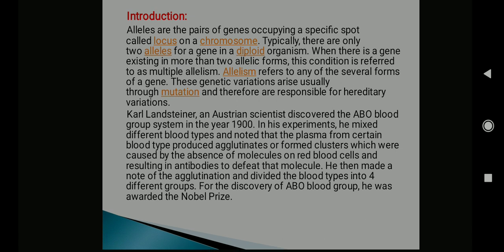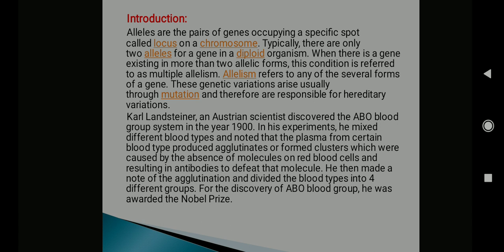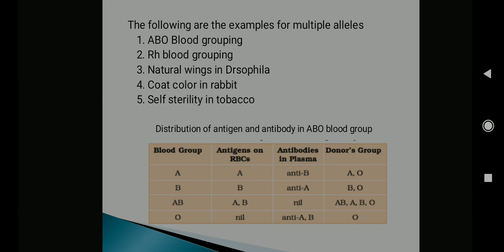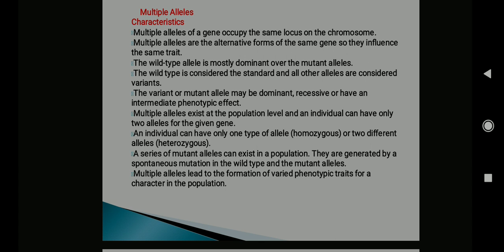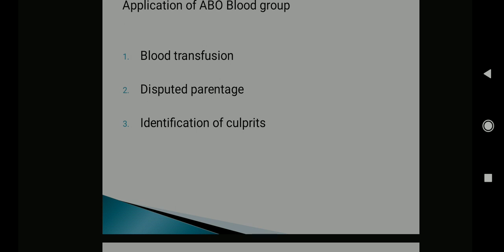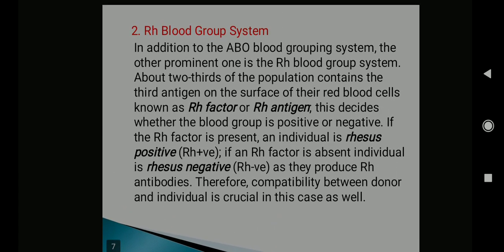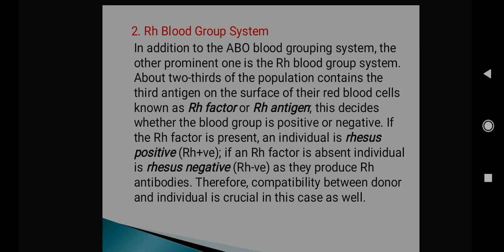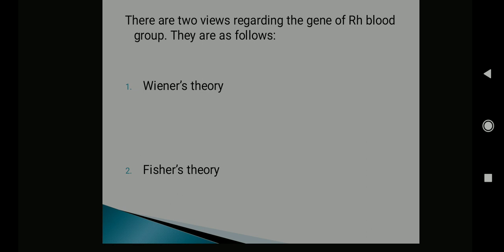SJCTNC- DR. S. PRAVINA MARY - 19ZO407- GENETICIS - UNIT - II - MULTIPLE ALLELES